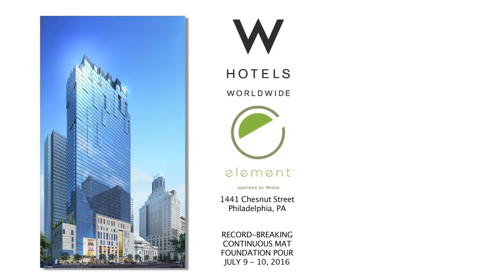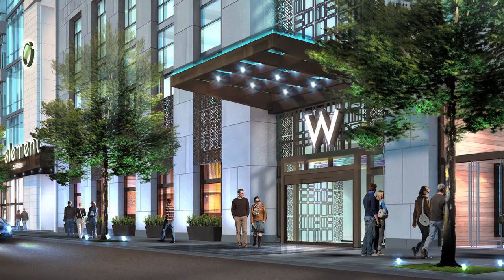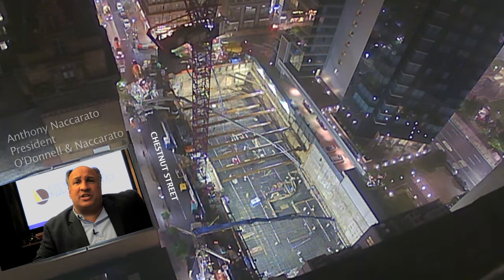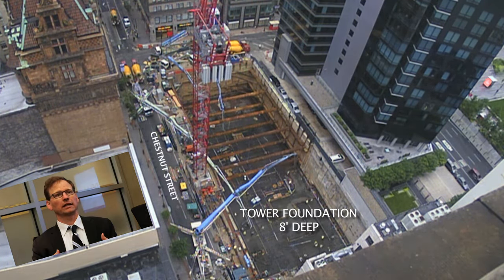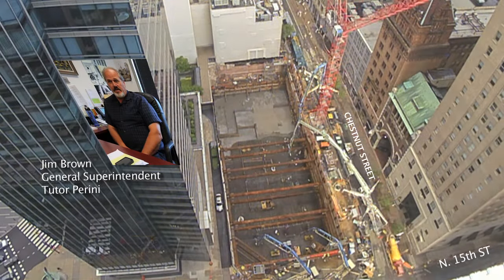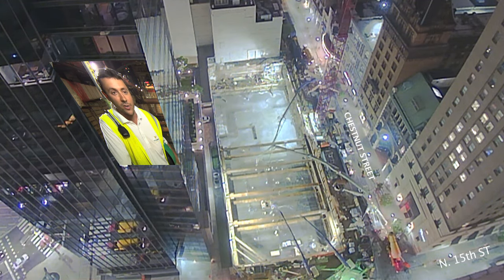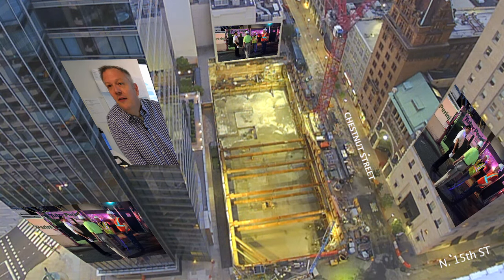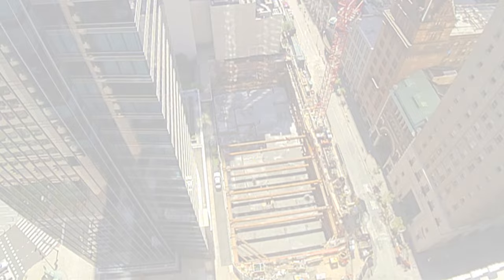W / Element Hotel Time Lapse Mat Pour Video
One of the largest concrete pours in Philadelphia's history marked the early stages of construction at the new W and Element Hotels site.

In July 2016, the concrete mat foundation was poured for Philadelphia's new dual-branded W and Element Hotels at 15th and Chestnut Streets. The 24-hour pour involved 600 cement trucks, a half-acre of eight-foot-deep concrete, and intense construction coordination on a tight urban site.

Teammates from Cope Linder Architects, O'Donnell & Naccarato structural engineers, and Tutor Perini Building Corp. were on hand for the pour and were interviewed about this significant new construction project.

Click to watch a time-lapse video of the pour and hear their perspectives.